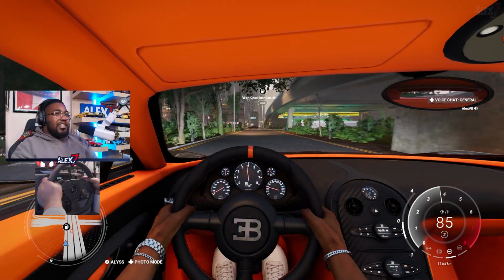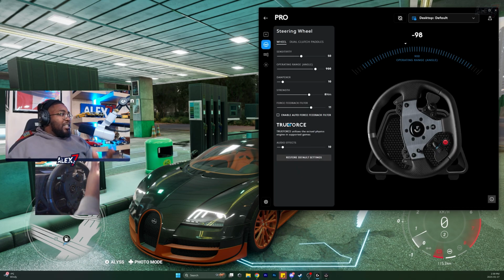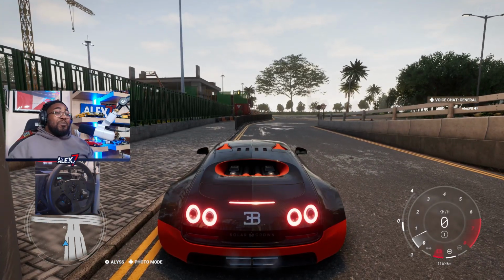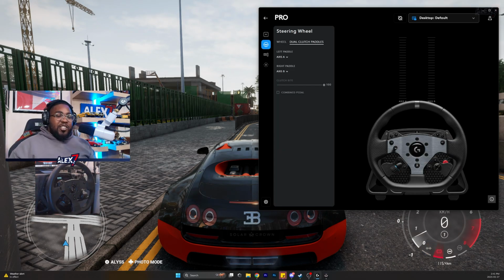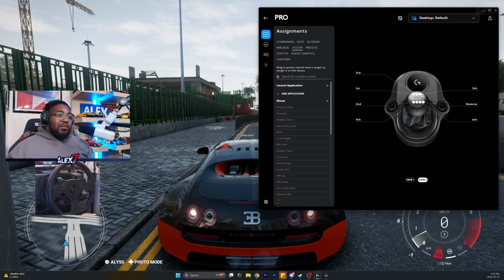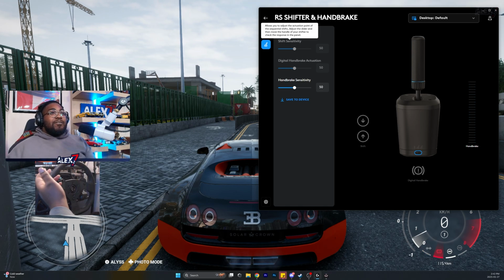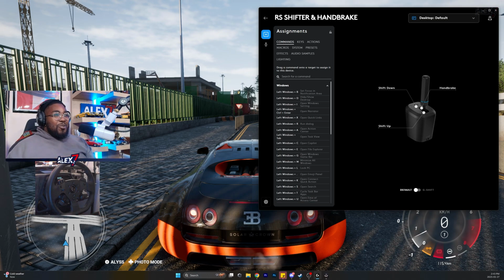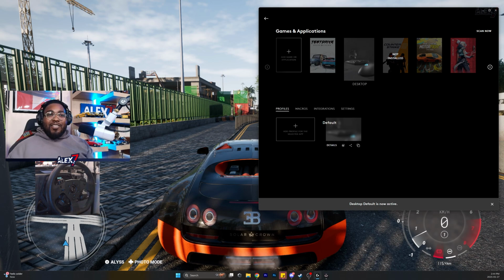Maximise Your Logitech G HUB For Racing Games!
In today's video, I’ll walk you through how I use G HUB to optimize my setup
and take my gameplay to the next level. Whether you’re a pro gamer or
just starting out, mastering G HUB will help you play smarter, faster, and
more personalized than ever!